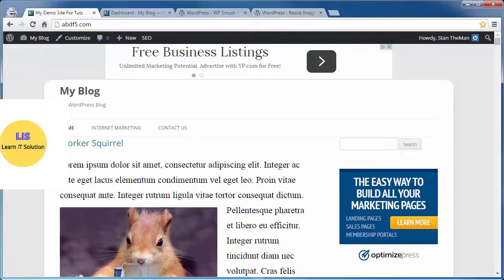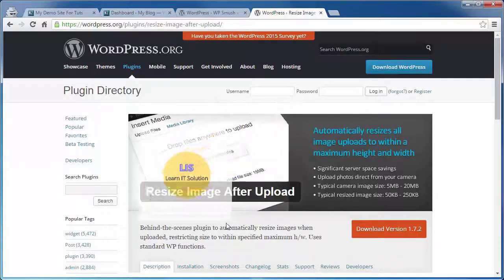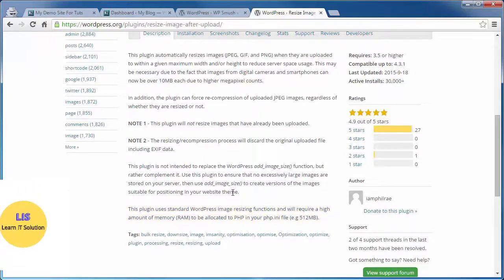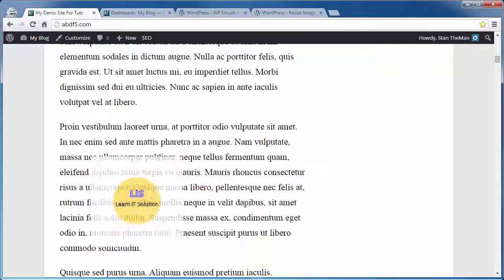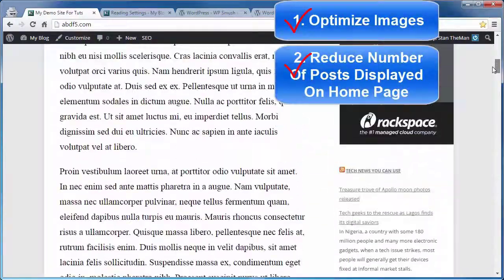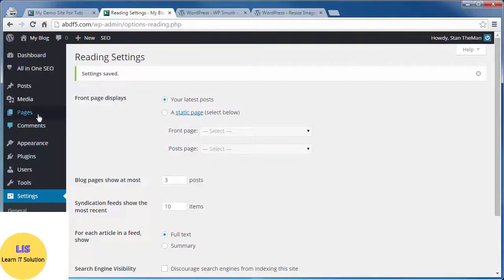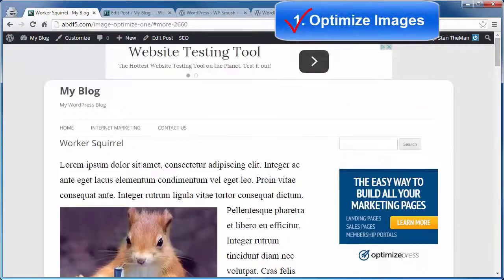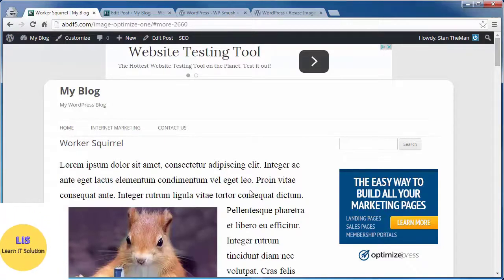Wordpress page speed optimization ||| Optimize home page